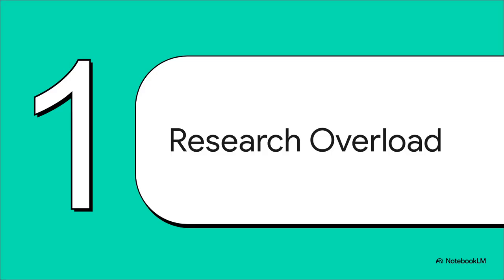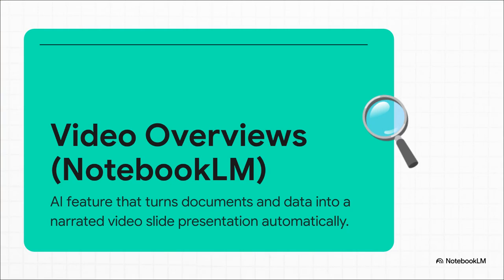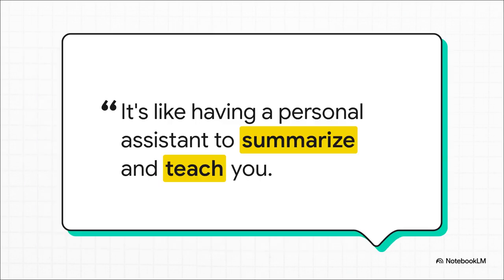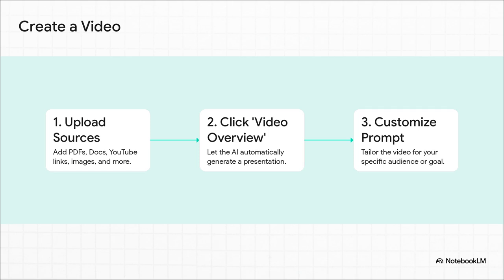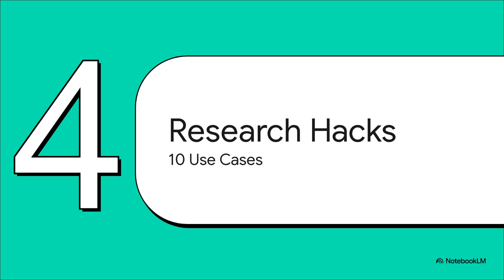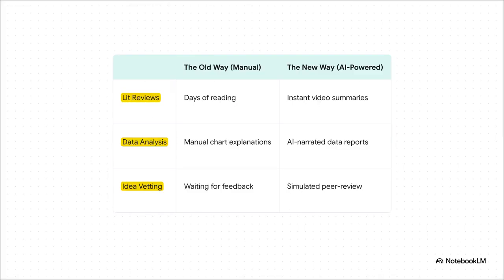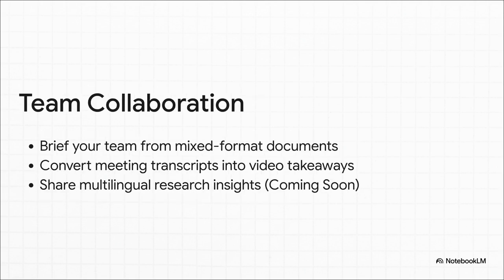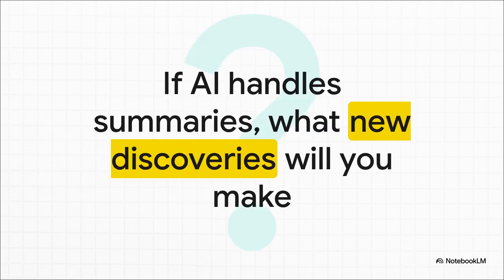Productivity Hacks for Research with NotebookLM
10 Use Case เพิ่ม Productivity วิจัย ด้วย NotebookLM ฟีเจอร์ Video Overviews
1️⃣ NotebookLM ฟีเจอร์ Video Overviews คืออะไร?
Video Overviews บน NotebookLM คือฟีเจอร์ล่าสุดที่ช่วยแปลงโน้ต, บทความ, เอกสาร, PDF หรือแม้แต่ไฟล์ภาพและวิดีโอ ให้กลายเป็น “วิดีโอสไลด์” ที่บรรยายโดย AI แบบอัตโนมัติ จุดเด่นคือดึงเนื้อหา รูป ภาพกราฟ ตาราง คำคม หรือข้อมูลเชิงตัวเลขในเอกสาร มาเล่าเรื่องให้ง่ายขึ้น (เหมือนมีผู้ช่วยส่วนตัวสรุปและสอนให้ฟัง)

2️⃣ How to ใช้ Video Overviews ก่อนใครให้ Productivity วิ่งฉิว (Productivity Hack for Research)
Step เริ่มต้น:
1.เตรียม “notebook” ขึ้นมาบน NotebookLM และอัพโหลดไฟล์: PDF, Google Docs, YouTube, รูปภาพ ฯลฯ
2.เข้าไปที่ Studio panel คลิก “Video Overview”  รอ AI สร้างวิดีโอให้อัตโนมัติ
3.กำหนด custom prompt เช่น ระบุจุดที่ต้องการให้เน้น, audience, learning goal (ปรับระดับเนื้อหาตามผู้ฟัง)
4.นำวิดีโอไปใช้สอน, เก็บเป็น reference, เขียน literature review, social share, หรือทบทวนชิ้นงานทีม
Productivity Hack สำหรับนักวิจัย/อาจารย์:
1.สรุป Paper/รีวิวเอกสารวิชาการ ให้เป็นคลิปสั้นๆ อัปเดตวิจัยล่าสุดให้ทีมฟังง่าย
2.สร้าง Slide Briefing การประชุม จากเอกสารหลายชิ้นข้าม format (PDF, doc, ppt, ภาพ ฯลฯ)
3.อธิบายกราฟหรือชาร์ต Data ใน research report ที่เข้าใจยาก ให้ AI เล่าแบบ visual
4.เตรียมสื่อการสอนใน 1 นาที โหลดเอกสาร  สั่ง AI สรุปและ present ได้ทันที
5.ทำ Literature Mapping อัตโนมัติ—เปรียบเทียบ highlight ของแต่ละ paper
6.Simulate Peer-review ให้ AI วิเคราะห์จุดแข็ง-จุดอ่อนของ proposal/research plan ในรูปวิดีโอ
7.สรุป Discussion Team แปลง transcript การประชุมเป็นวิดีโอ “ถอดความ” สำหรับงานคณาจารย์ ทีมวิจัย
8.แชร์ insight กับนิสิต/ลูกศิษย์ ผ่านคลิปวิดีโอที่ engage กว่าข้อความล้วน
9.แปลง Lecture Note เป็นวิดีโอ สร้าง flipped classroom อย่างรวดเร็ว
10.Generate Multilingual Video (เร็วๆนี้) ให้สรุปวิจัยครอบคลุมหลายภาษา
🔑 Key
ใช้ Video Overviews ช่วย “upskill” ทีมวิจัยและนิสิตให้ใช้ข้อมูลเชิงลึกเร็วขึ้นหลายเท่า
แชร์ knowledge management ผ่านวิดีโอแทนข้อความ, ทบทวนงาน/วาระเร็วขึ้น
ปรับวิดีโอให้ตรงบริบทเป้าหมาย ประหยัดเวลาการเตรียมสอน/ประชุม/สรุปงานอย่างมาก
ใครอยาก productivity hacking งานวิจัย+เรียน+สอน แนะนำลอง NotebookLM Video Overviews ด่วน!
📌ติดตามเทคนิคการใช้ AI ในงานวิจัย การเรียน งานวิชาการ ได้ที่